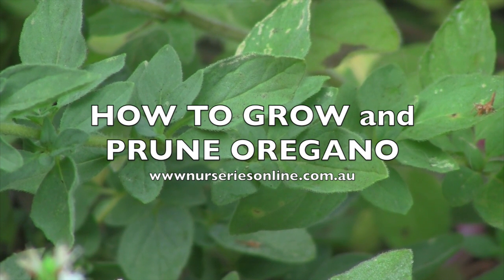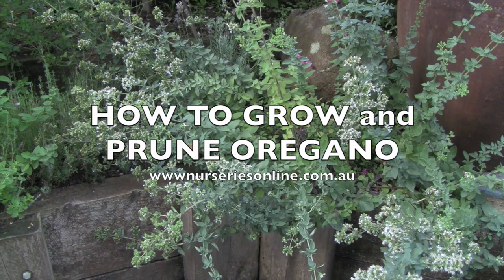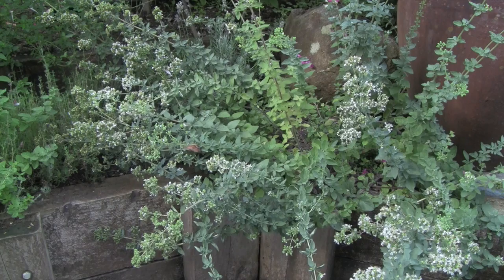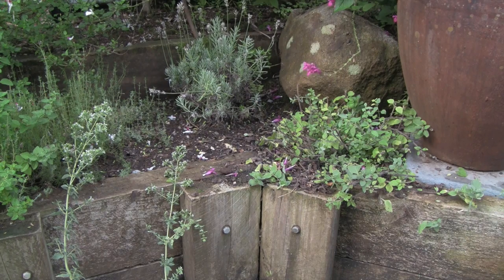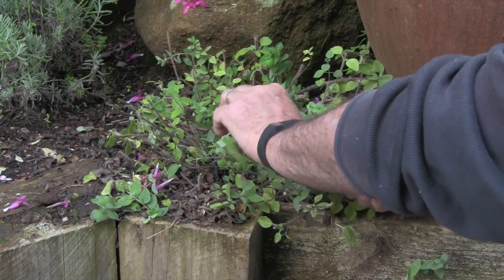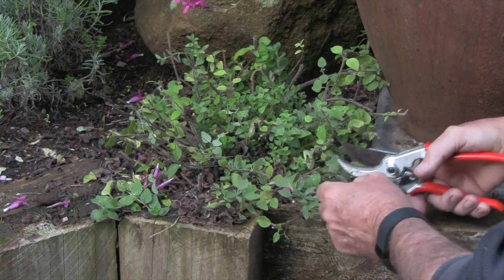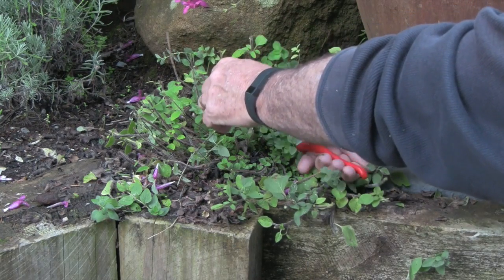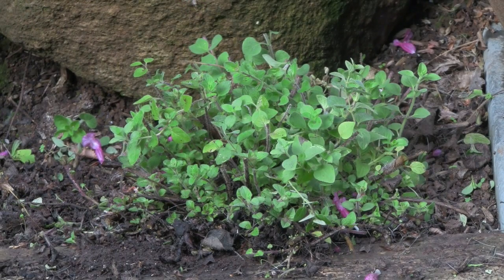How to Grow and Prune Oregano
Oregano is a herb used in many Mediterranean recipes. We look at how to grow Oregano, Prune it and Rejuvenate an overgrown plant.

Key Moments
0:00 Introduction
0:27 Should you let Oregano flower.
0:48 Pruning Oregano
0:59 Full pruning demonstration
2:24 Tips for Oregano Care